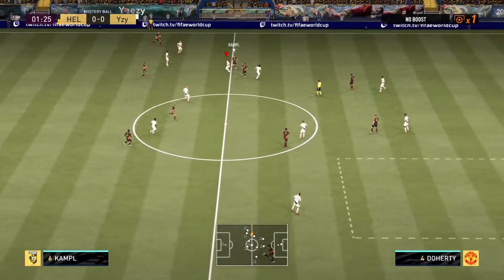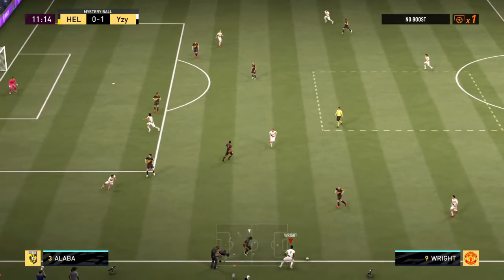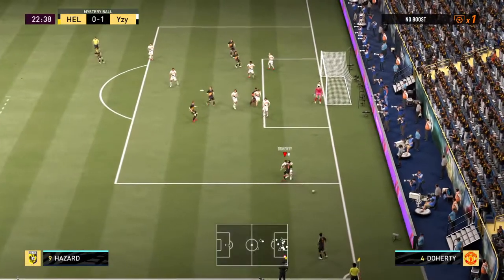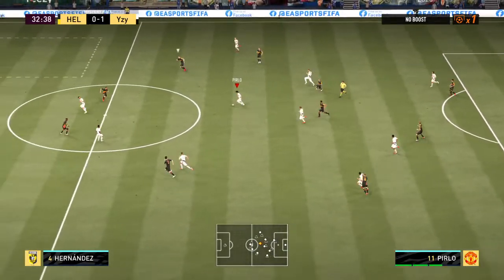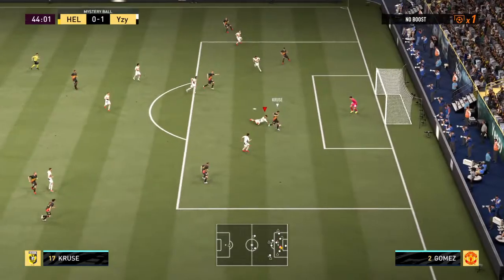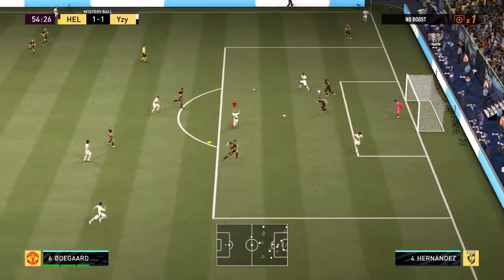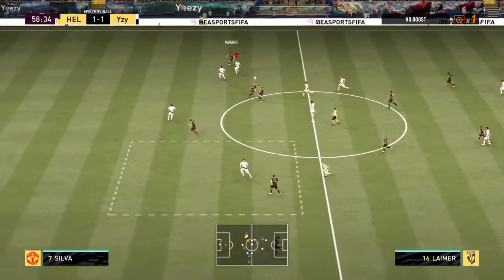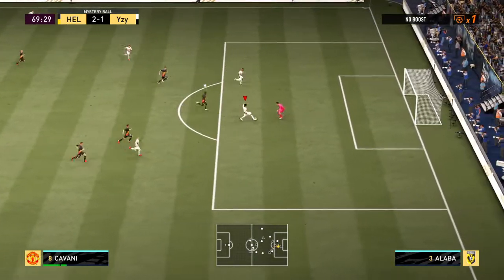FIFA 21_20210414194636